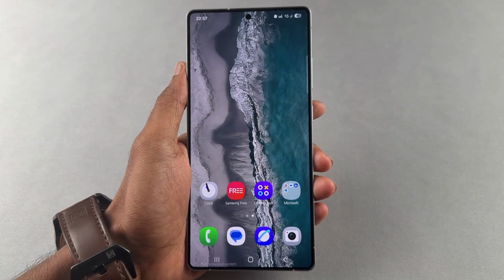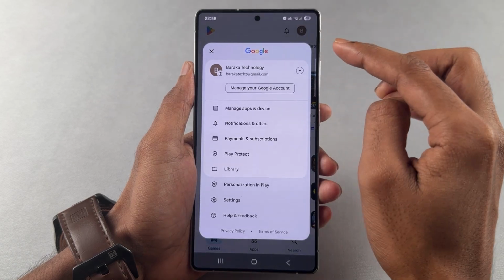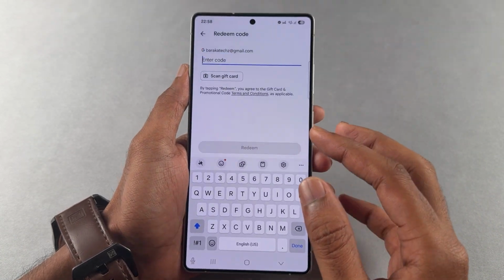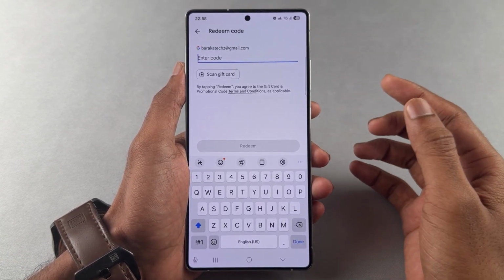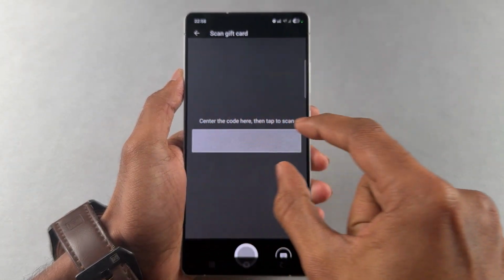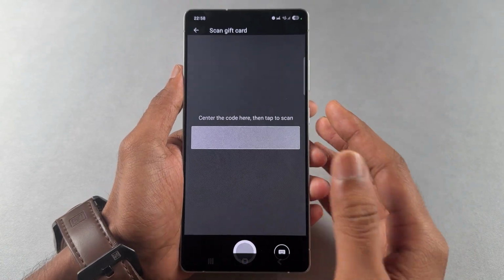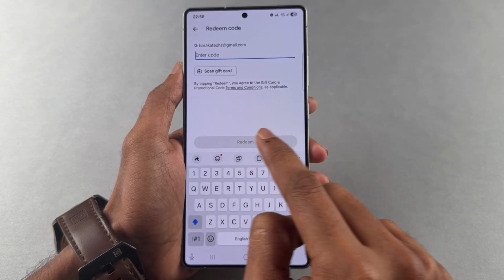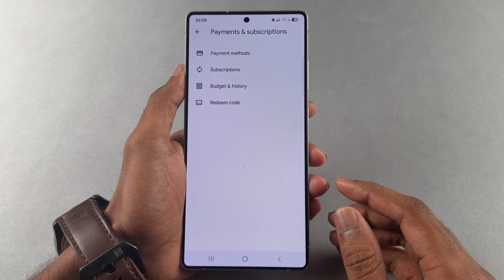How to Delete Reviews in Google Playstore - 2026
In this video, I am going to show you how to delete your reviews in the Google Play Store.  If you’ve left a review on an app or game that you want to remove, I’ll guide you step by step to delete it.